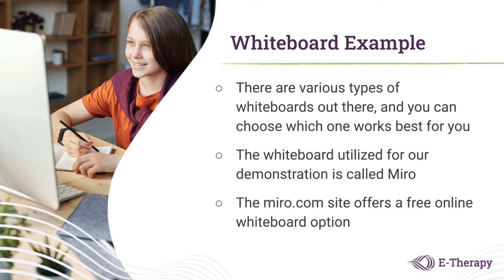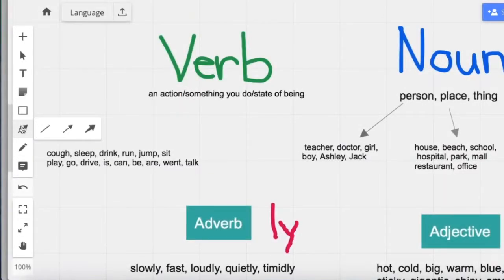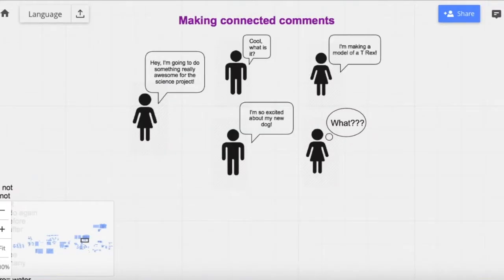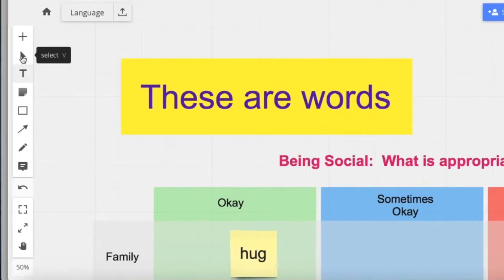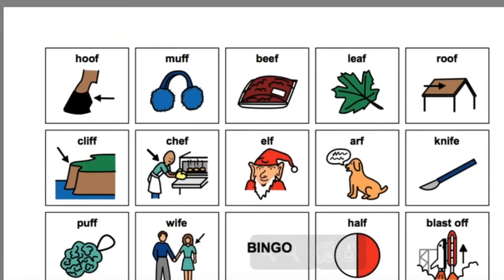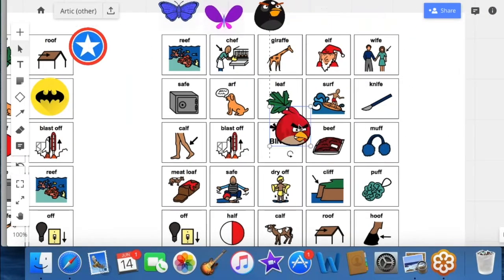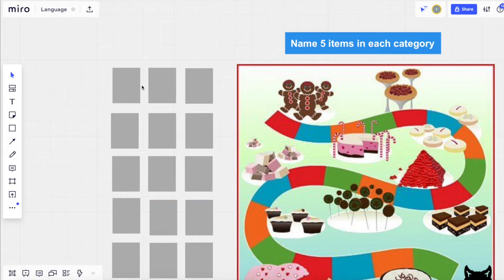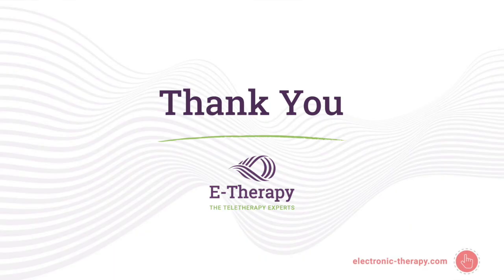Create Engaging Activities Using an Online Whiteboard: Easy How-to Guide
This dynamic webinar is a MUST for any remote educator or therapist! Learn how to use an online whiteboard to create engaging activities that will motivate both you and your students. Clocking in under 30 minutes, our easy how-to guide provides step by step instructions with practical examples of how to apply whiteboard features to create effective materials for online instruction. We’ve done the work for you to figure out how to make an online whiteboard suit your particular needs. Now just sit back, watch, and get inspired!

E-Therapy: The Teletherapy Experts provides online Speech Therapy, Occupational Therapy, Physical Therapy, Mental & Behavioral Health Services, and Diagnostics and Assessments via teletherapy to school-age students.

Are you a school looking for an online therapy solution to help you deliver related services to students with special needs? E-Therapy is here to meet those needs.